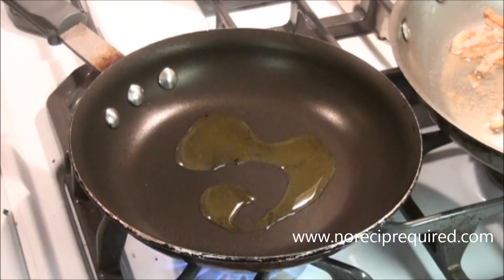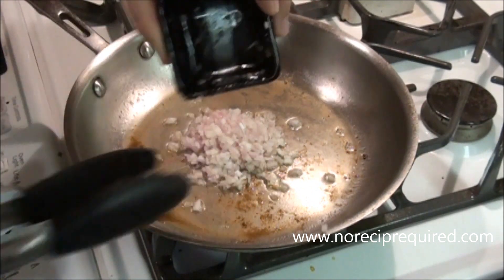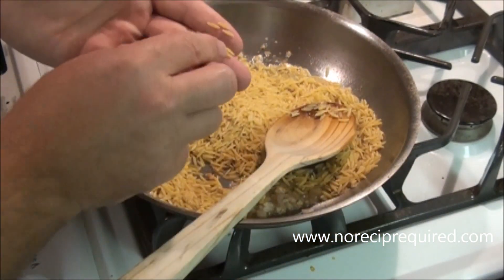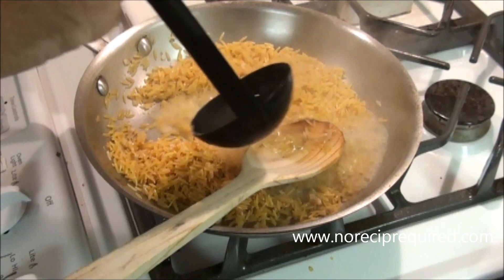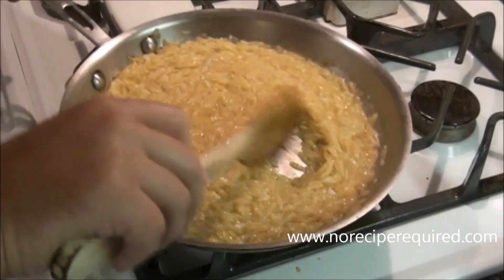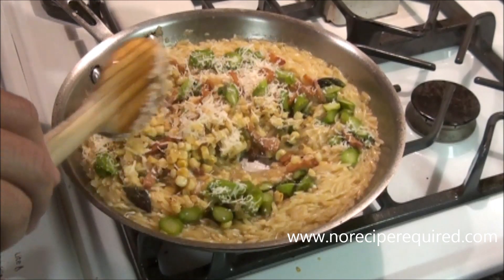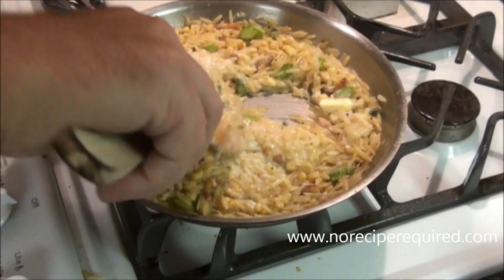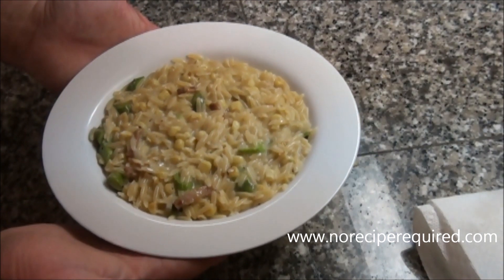Orzo Risotto with Summer Vegetables - Pasta Recipes by NoRecipeRequired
Try this recipe for a non-traditional risotto made with Orzo pasta, and summer vegetables like corn, bell pepper, and zucchini.  The orzo cooks up faster than a traditional arborio rice and has a very nice texture.  It's a very cool spin on an old technique.